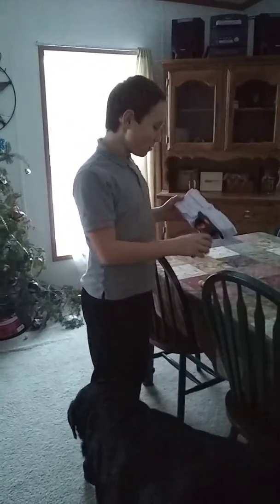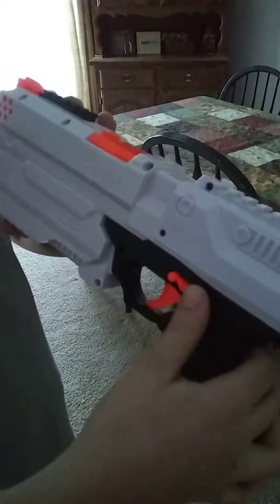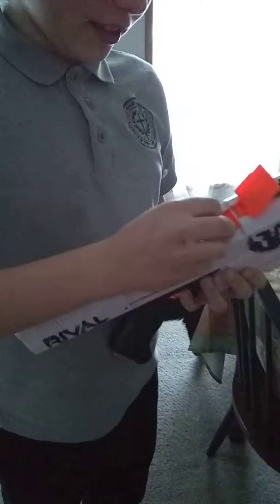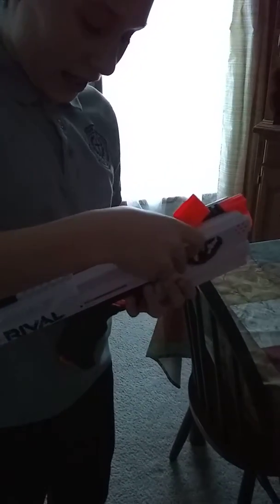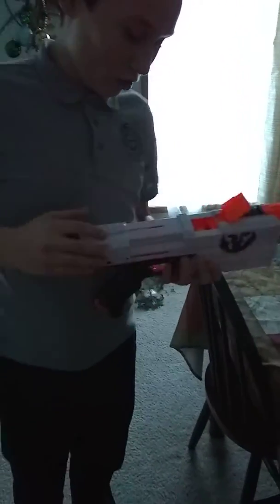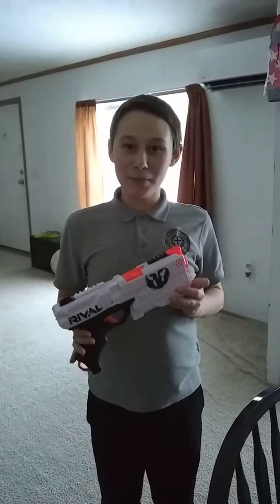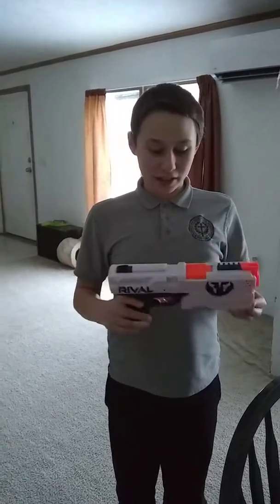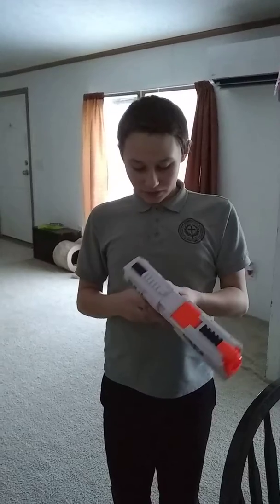Nerf rival khaos 500 review